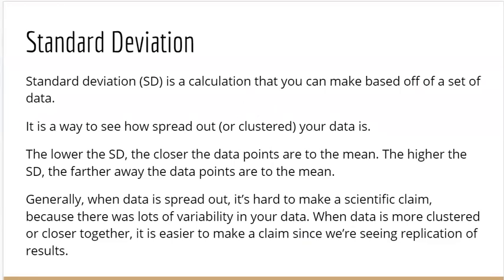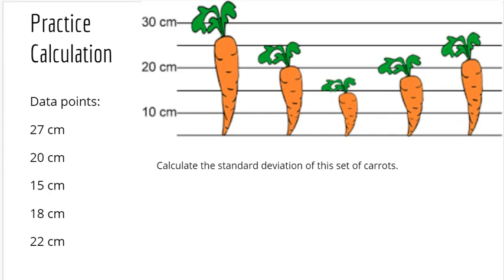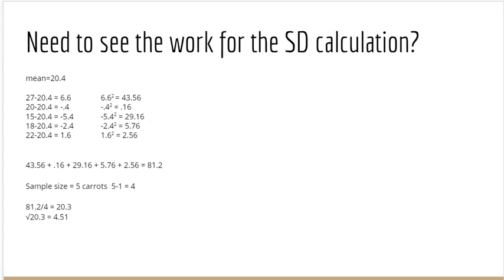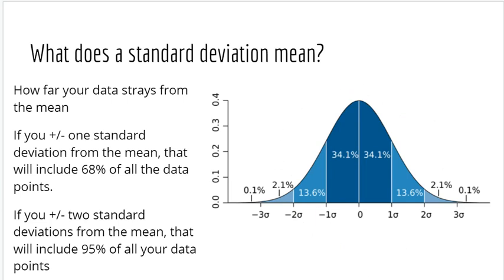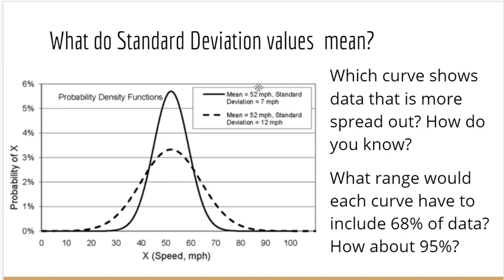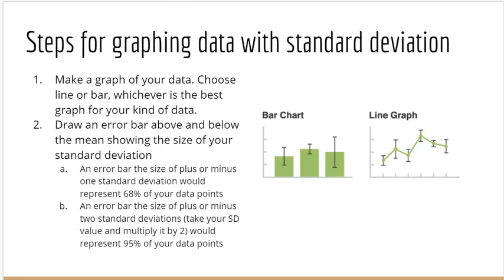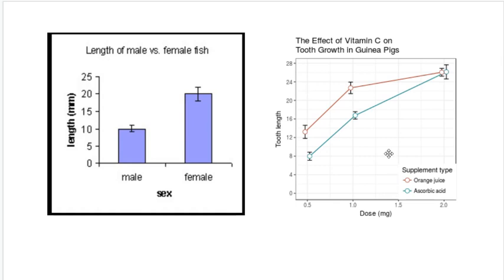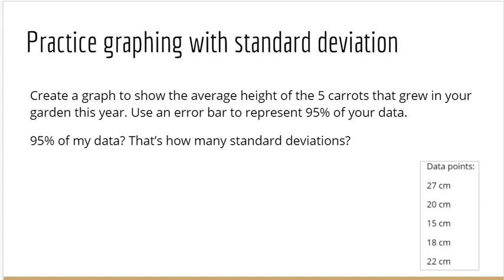Standard Deviation Lecture